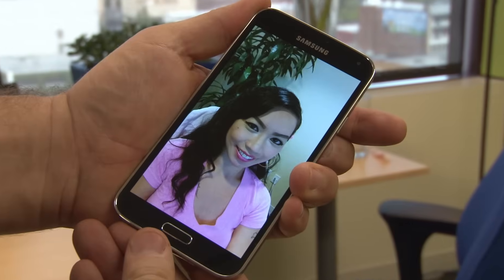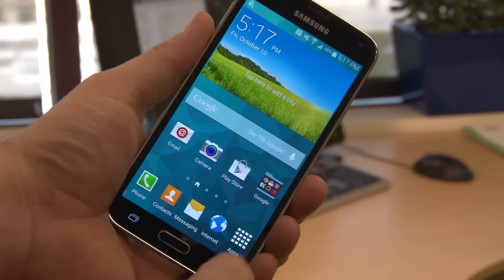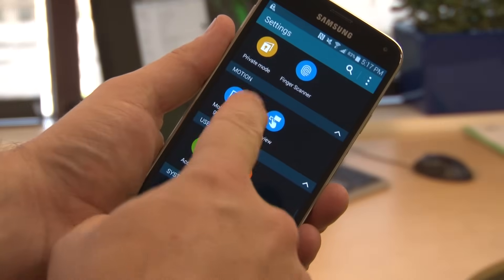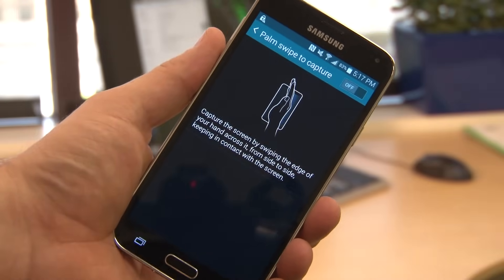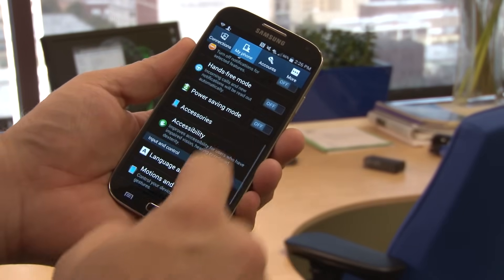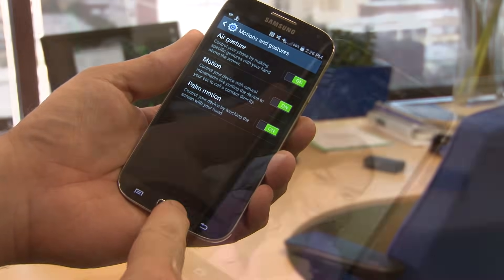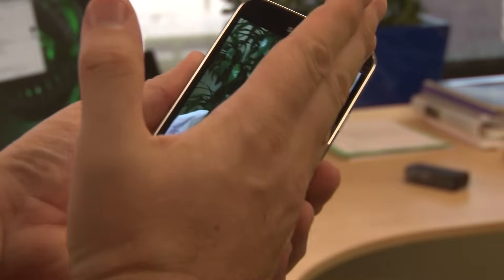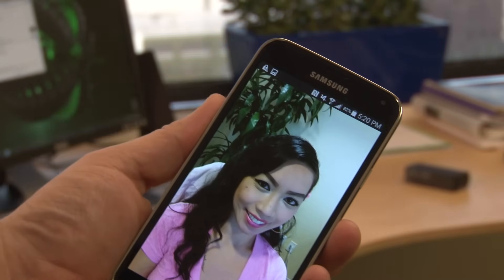How to take a screenshot with Samsung Galaxy Android smartphones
Taking a snapshot of your Android phone’s screen is not hard, and there are all sorts of other situations where a screenshot would come in handy, from sharing your home screen setup with friends to obtaining pictorial proof of your new high score in a game. Sadly, it has never been all that easy to accomplish, often needing a third-party app to achieve.
With the introduction of Android 4.0 Ice Cream Sandwich a few years ago, that all changed, so here’s a quick guide on how this feature works on the Samsung Galaxy S5, Samsung Galaxy S3, Samsung Galaxy S4, Galaxy Note 3, Galaxy S4 Active, Galaxy Note 2, and Galaxy Note as examples.

We’ve also included a guide to taking a screenshot on ANY other Android 4.0 Ice Cream Sandwich, Jelly Bean 4.1, 4.2, 4.3, and KitKat.

Take a screenshot on a Galaxy S5 using a hand swipe
Taking a screenshot on the Galaxy S5 with a hand swipe is almost the same as older models, but the Settings menu is simpler.
Open Settings  Motions and gestures.
Tick the Palm swipe to capture box.
Close the menu and find the screen you want to capture. Shape your hand like you are karate “chopping” the screen, set your hand vertically on either side of the screen, then horizontally swipe across it — it doesn’t matter which way — like your hand is a photo scanner. If you’ve done it correctly, you should hear the camera shutter and receive a notification that a picture has been saved to the gallery. It takes a few tries.
Take a screenshot on a Galaxy S4 or earlier phone using a hand swipe
This should work on almost any other recent Galaxy phone ones that have come out since the Galaxy S3 in 2012. If your phone’s lock screen has a water droplet unlock effect, a sun flare unlock effect, or a colorful bubbly effect, this should work for you.
Open Settings  Motion.
Scroll down and find Hand Motion, then Palm swipe to capture, and tick the box.
Close the menu and find the screen you want to capture. Shape your hand like you are karate “chopping” the screen, set your hand vertically on either side of the screen, then horizontally swipe across it  it doesn’t matter which way like your hand is a photo scanner. If you’ve done it correctly, you should hear the camera shutter and receive a notification that a picture has been saved to the gallery.
Screenshot away!
Take a screenshot on any Galaxy phone using a button combination
This should work on the Galaxy S3 and more recent phones like the Galaxy S5, Galaxy S4, Galaxy S4 Zoom, Galaxy S4 Active, Galaxy Note 2, Galaxy Note 3, Galaxy Mega 6.3, Galaxy Tab 3 Pro, and Galaxy S4 Mini. Any of them that have a Home button.
Pressing the Power and Home buttons at the same time will grab an image of the screen. This can be awkward to get right, so it’s important to remember to press both buttons at the same time, and hold them until the shutter sound is heard. You need to hold the Power button slightly before pressing the Home button, then hold them both down.
Both of these methods will also work on a Galaxy Note.
Take a screenshot on the Galaxy Note 3 or Note Pro using the S Pen
On the Galaxy Note 3, Galaxy Note Pro, and Galaxy Note 10.1  there are now two new ways to take screenshots. To use these, you have to open the Air Command menu, which you can do by pulling out the S Pen stylus, or by hovering the pen over the screen and clicking the button on it.
Scrapbooker: This is a selection in the Air Command radial menu. It lets you draw a circle around a part of the screen to take a screenshot. After you take a picture of part of the screen, you can add tags, notes, and categories to organize the pic. You can access the photo from a special scrapbook app on the device.
Screen Write: This feature was also on the Note 2, but that device lacked an Air Command menu. Select it from the options to take a screenshot. You can then write notes on top of the image. There are options to change your pen color and size if you want to get creative.
Just hold the button and tap: On all S Pen Galaxy devices, you can also hold down the button on the S Pen and touch the pen to the screen, holding it there until you see and/or hear a screenshot being taken. This technique is best on the Note 2, Note 8.0, and original Note 10.1.